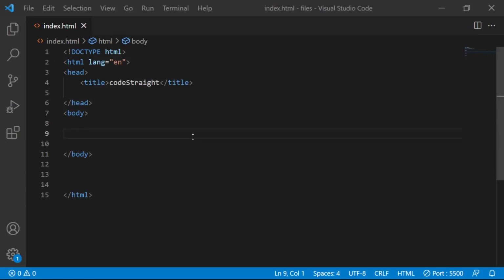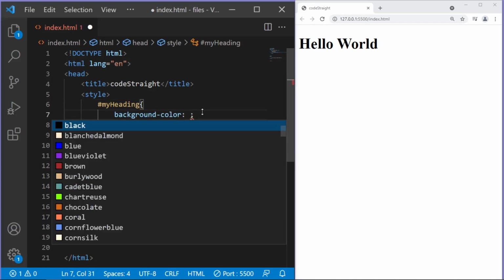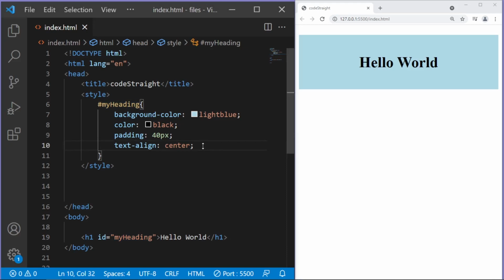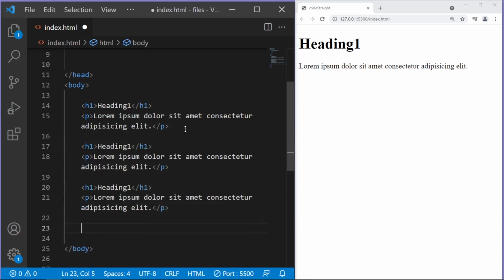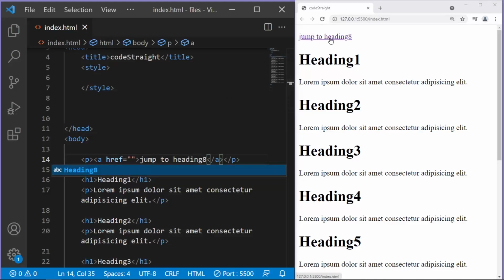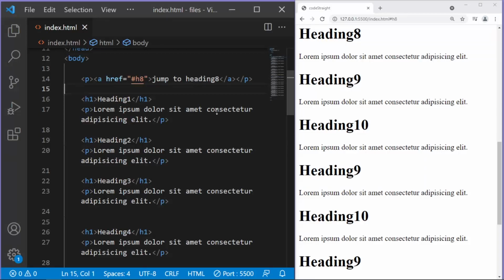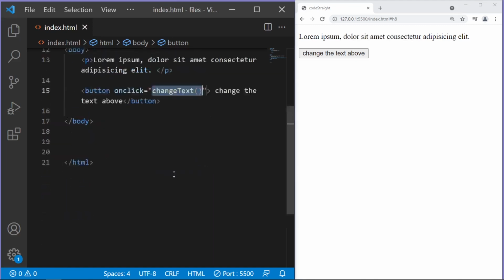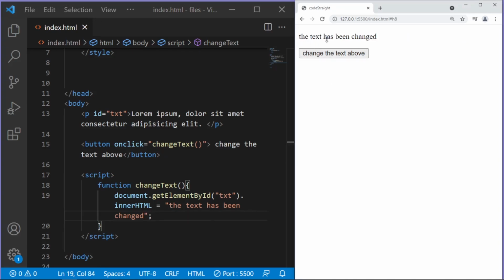LEARN HTML | PART - 18 | HTML-ID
In this video you can learn about HTML id. The HTML id attribute is used to specify a unique id for an HTML element.